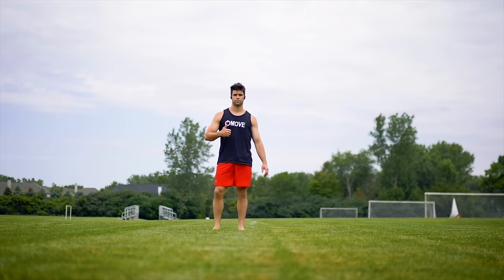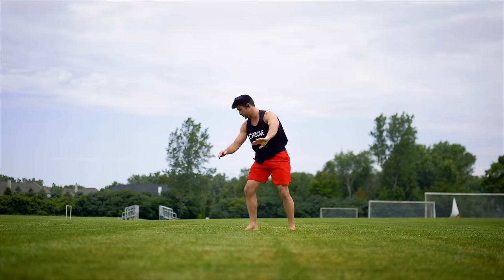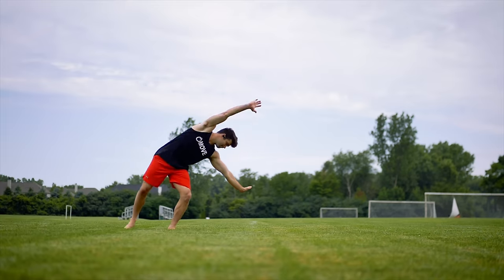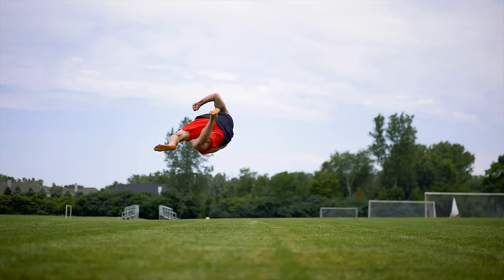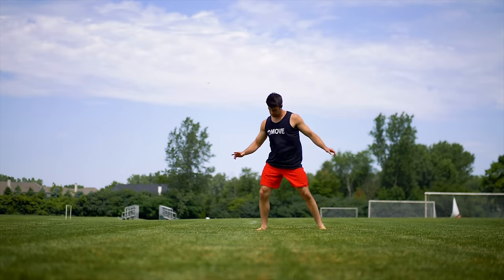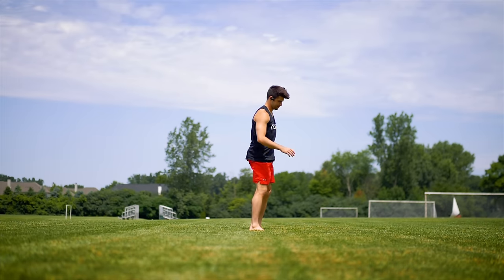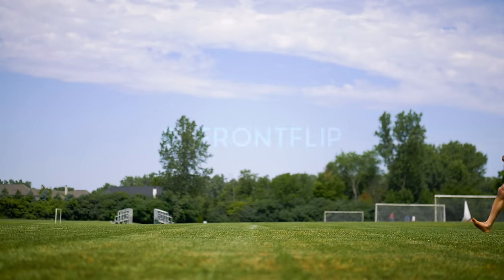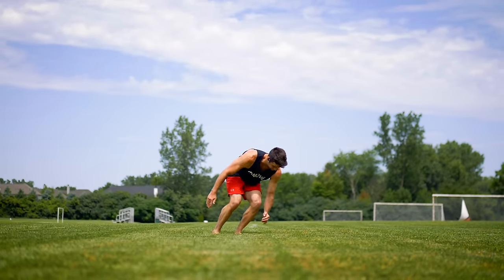8 Flips Anyone Can Learn At Home - By Turning A CartWheel into The Flip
Learn 8 simple flips fast by using the cartwheel hack. I show you how to turn a cartwheel into 8 different flips (plus one bonus) from a backflip to a b-twist and many more!